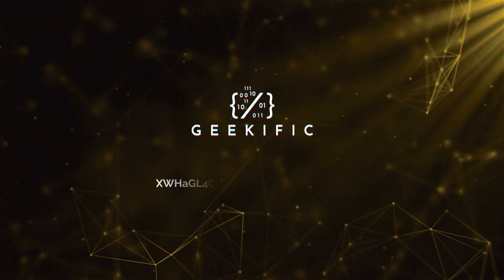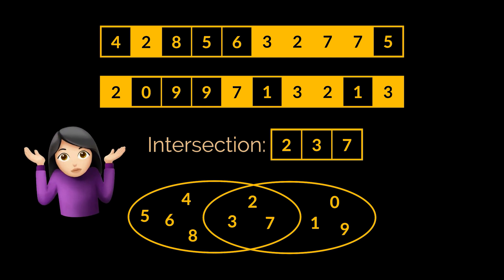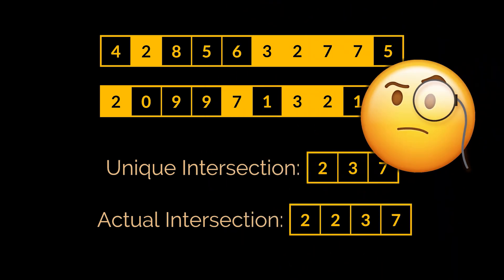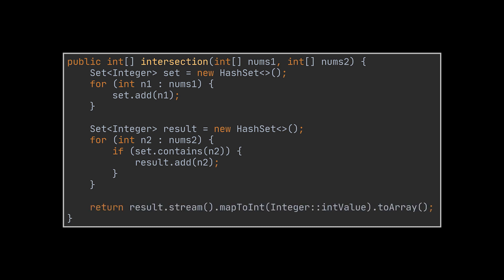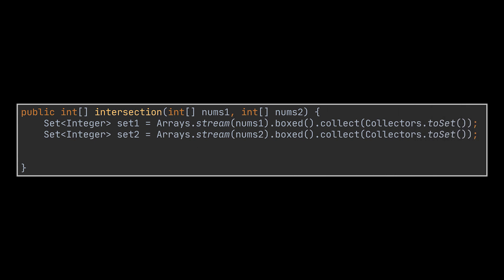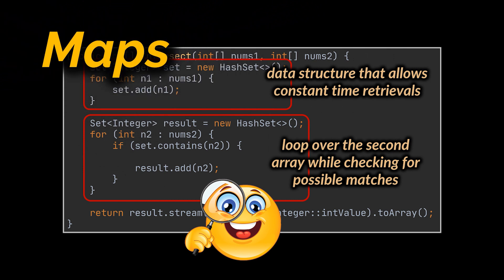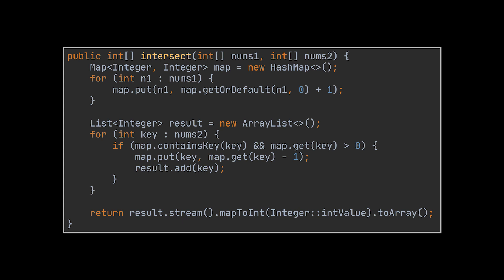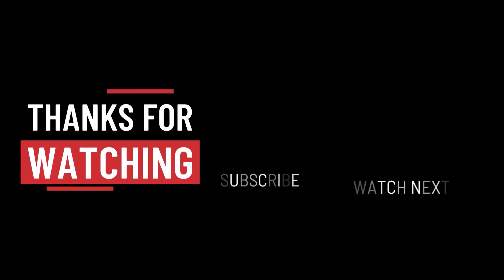How to Efficiently use Maps and Sets In Coding Interviews | Intersection of Arrays | Geekific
In the previous videos of this series we introduced dynamic programming, the binary search algorithm, and the two-pointers technique. However, we still haven’t tackled the most used data structures in coding interviews: maps and sets, and that is exactly what this video covers!

Timestamps:
00:00 Introduction
00:08 Problem Statement
01:37 Using Sets to Solve the Problem
03:16 Using Maps to Solve the Problem
05:14 Thanks for Watching!